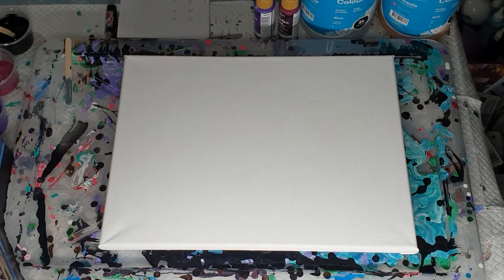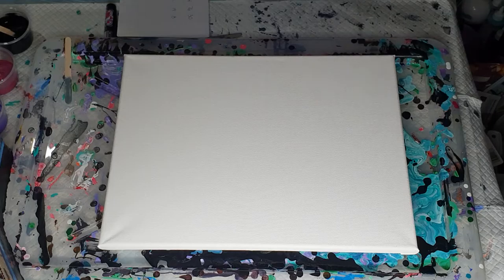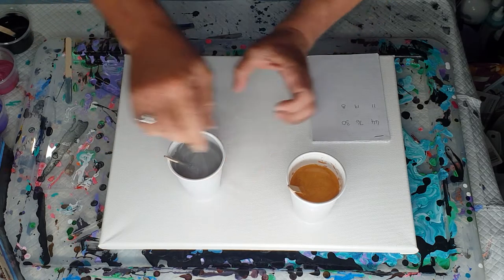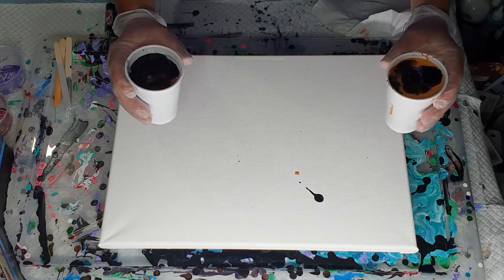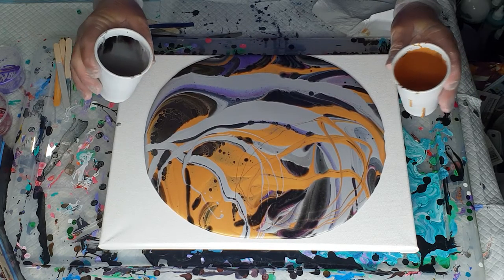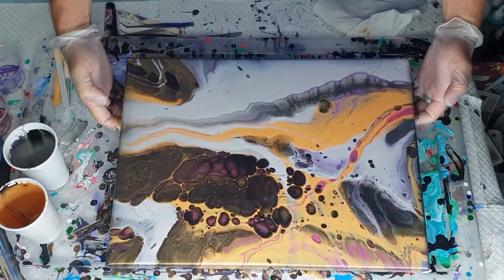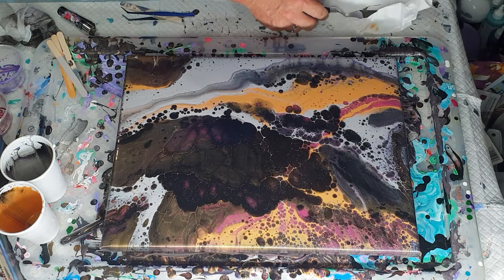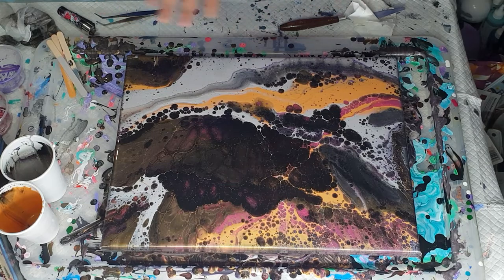#151 - gold and silver infinity pour with berry and purple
metallic infinity pour
mont marte gold and silver 44g paint , 76g floetrol , 30g water
mont marte black 11g paint , 19g floetrol , 8g water
decoart dazzling metallics berry , pearl purple 11g paint , 19g floetrol , 8g water canvas 12 x 16 inch